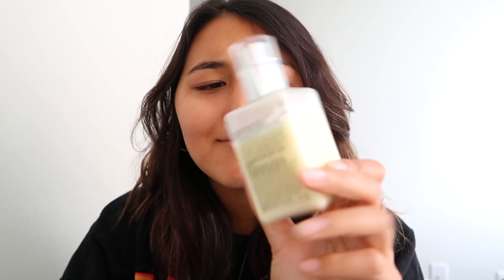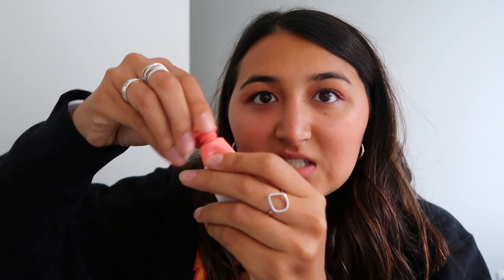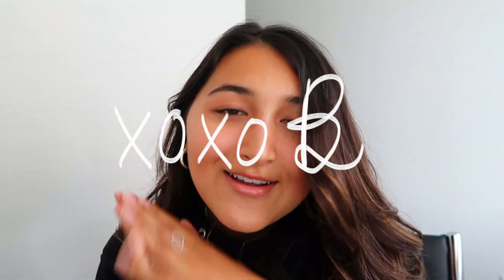Realistic College Everyday Makeup Routine! Everyday Minimal Makeup *under 5 minutes feat. glossier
My everyday school makeup routine 2019. This is my minimal makeup look that you can do in under 5 minutes when you're running out the door, getting ready for a presentation, going to school or brunch. It's a chatty school grwm where I talk about balancing school and just the stress of being a junior in college. Hope all is well with you all!

// SOCIALS //

Cheers,
Bella

t a g s: everydaymakeup makeuproutine schoolmakeup natural glowy everyday minimal makeup for fall, school makeup routine 2019, everyday makeup routine for school, college makeup routine, natural no makeup look, glowy everyday makeup, no makeup makeup look, glossier, haloscope highlighter, cloud pain beam, Clinique, loreal, boy brow